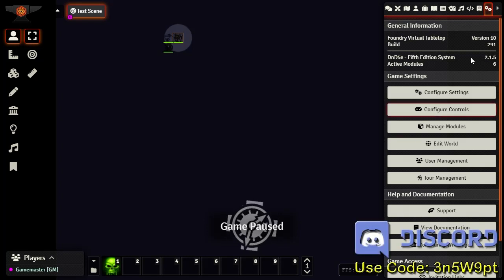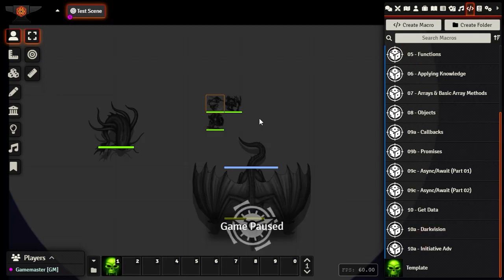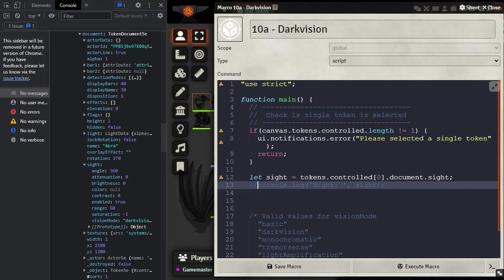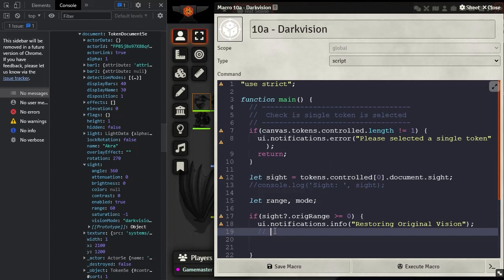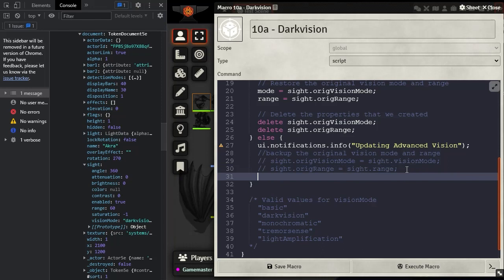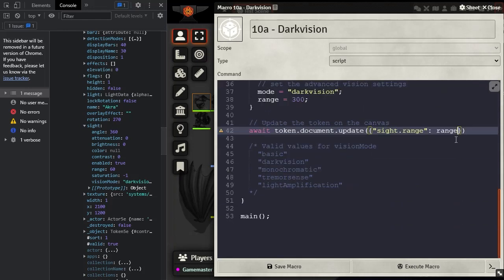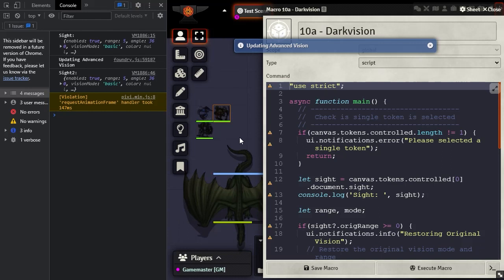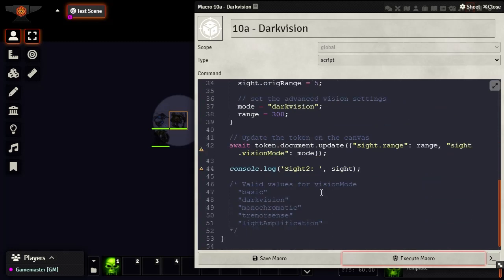Learn JavaScript With Foundry VTT V0.10.X - E16: Macros - Advanced Vision